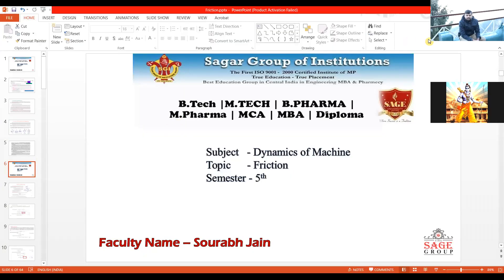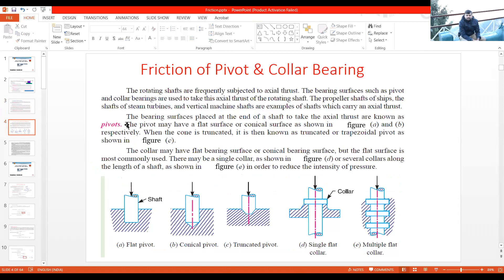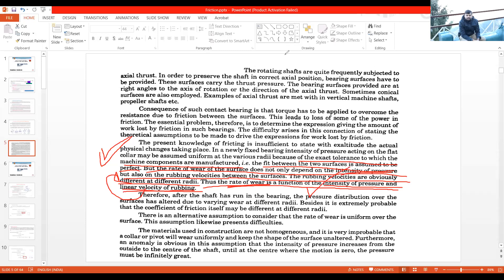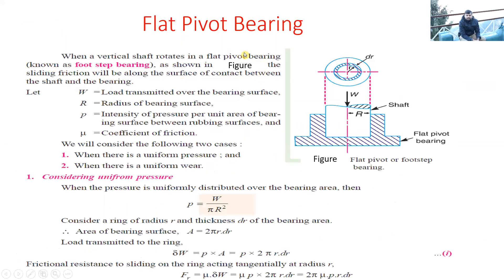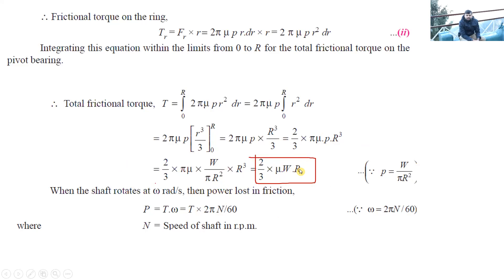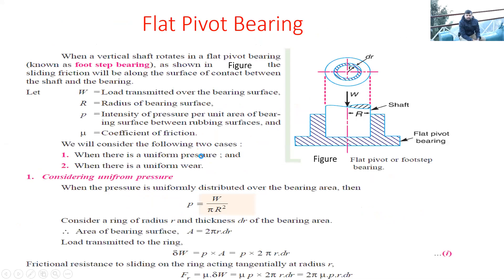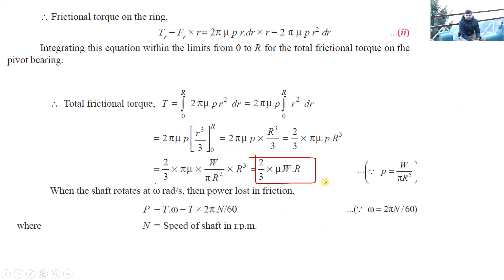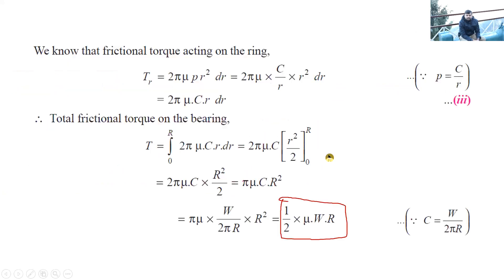Uniform pressure theory for footstep bearing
Prof. Sourabh Jain explains about footstep bearing